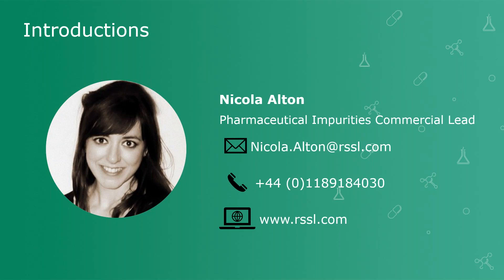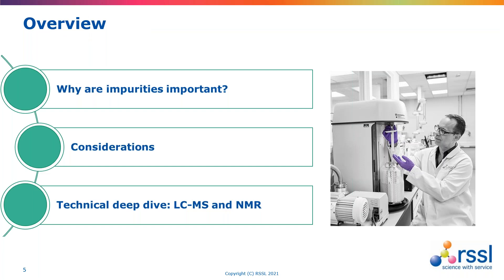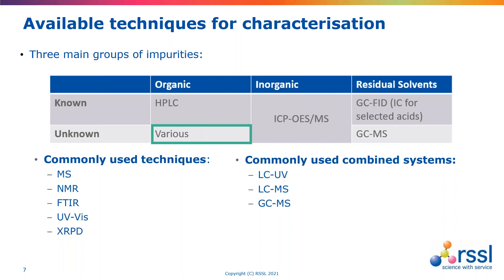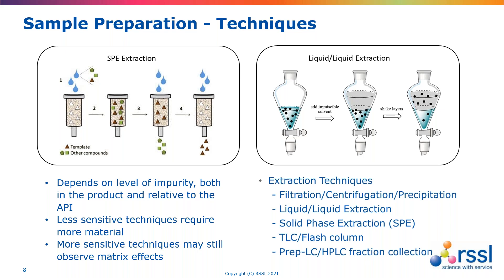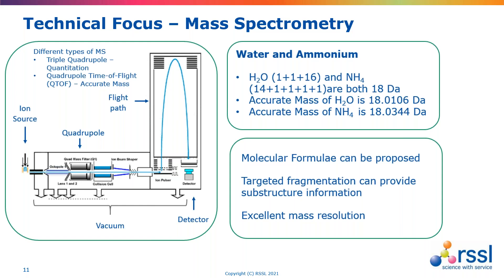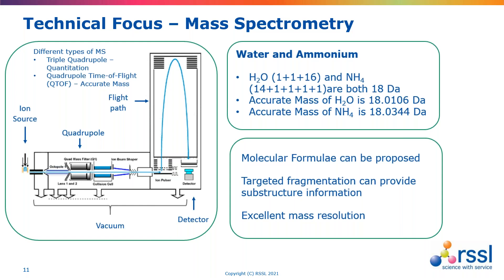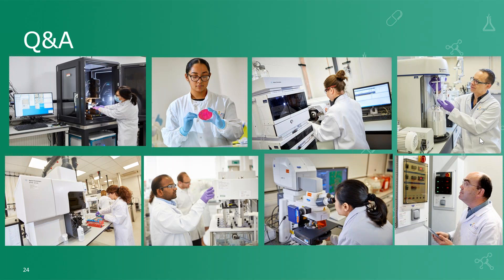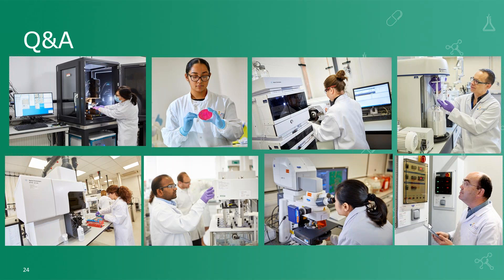Pharmaceutical Impurity Characterisation – Strategies for Success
The need to identify and characterise unknown impurities in pharmaceutical products is of paramount importance.

Hosted by RSSL's Daniel Nicolau and Cathy Frankis, this webinar considers the analytical techniques that can be applied for the assessment and characterisation of impurities.